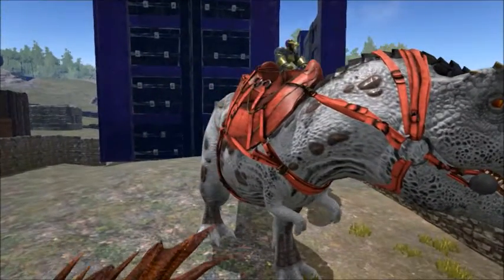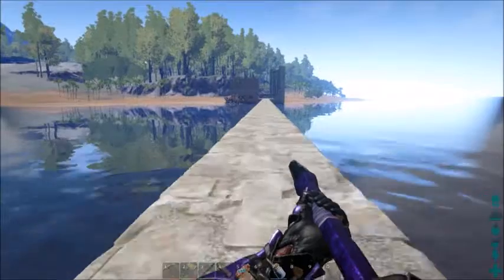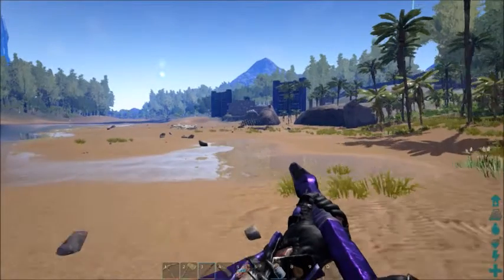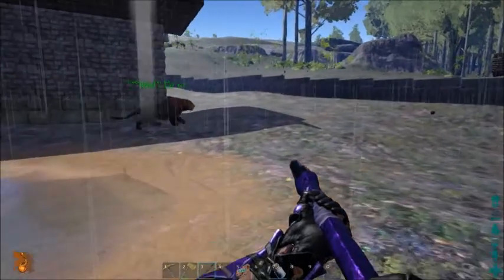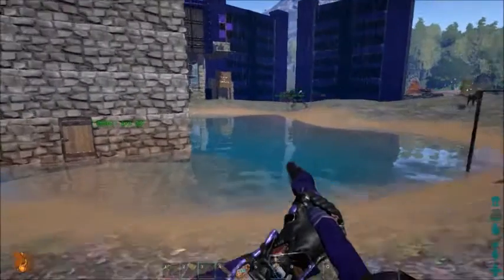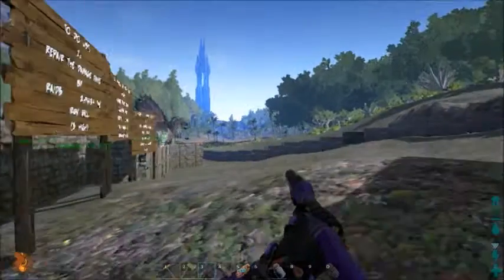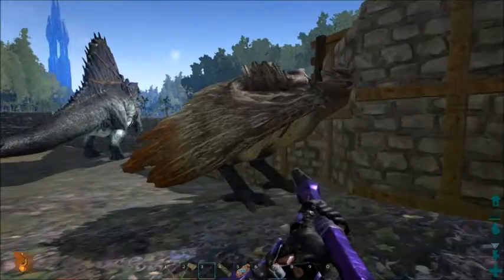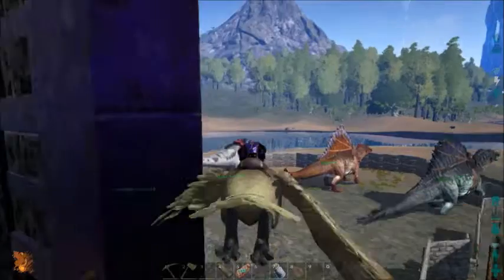Gabrial Plays! : ARK Survival Evolved! - Inside "The Merchants Guild"!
Hi! I'm Gabrial Storm,and THIS is my Crib!
Lemmie know what you wanna see by leaving a comment!
Stay forever awesome!
-The Red Winged Angel